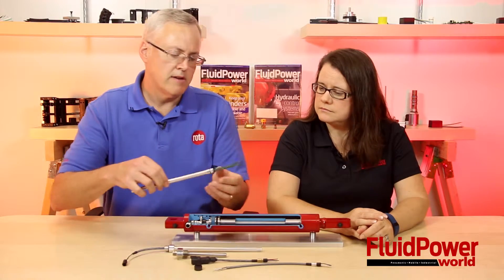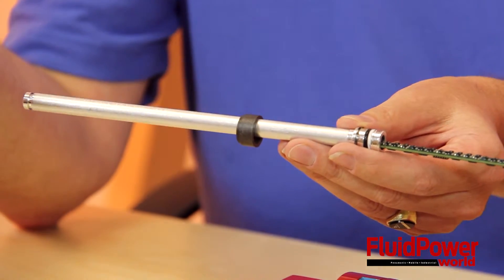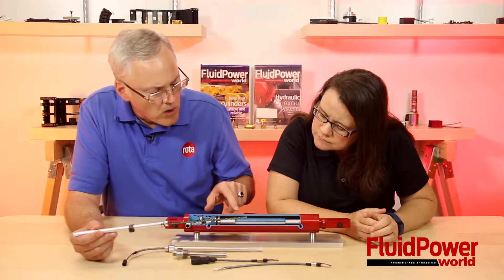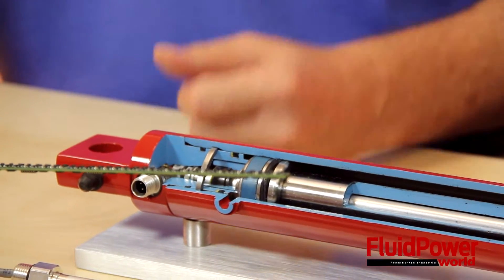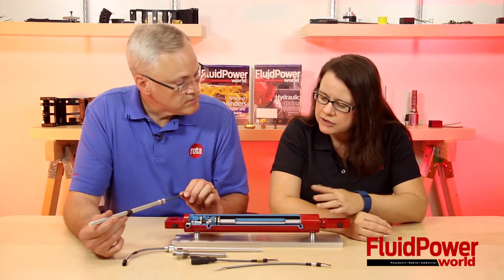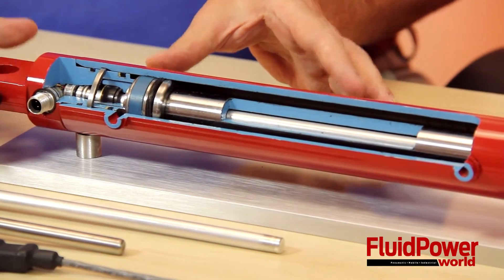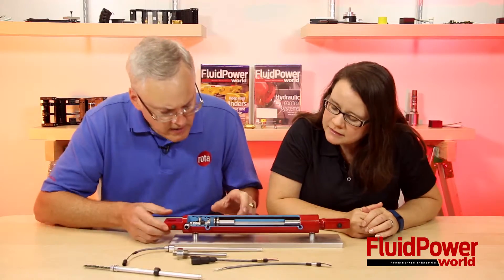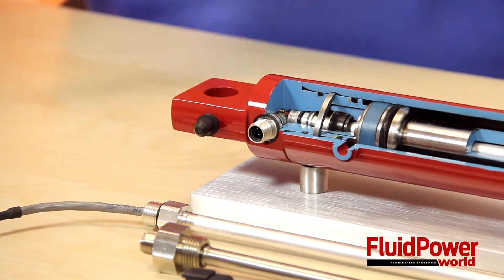LA series - Internal Hall Effect Position Sensor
Smallest active electronics package on the market for hydraulic cylinder position measurement and control maintains critical pin to pin dimension. Many physical and electrical options available in this high vibration capable package.